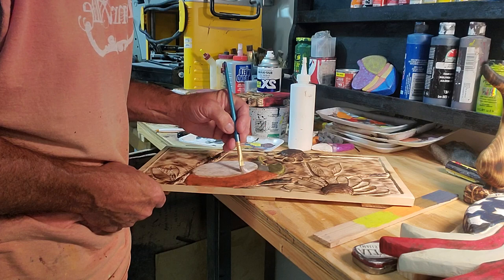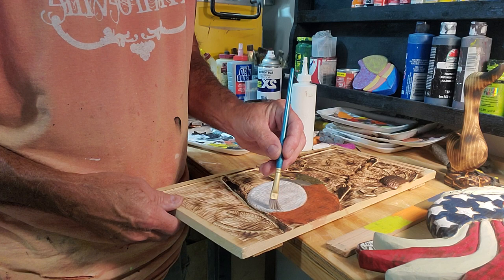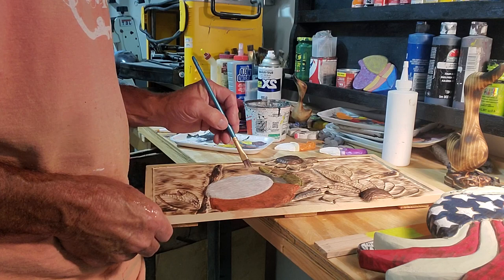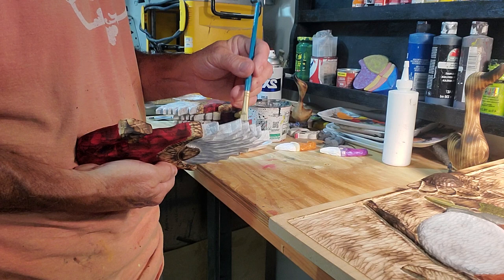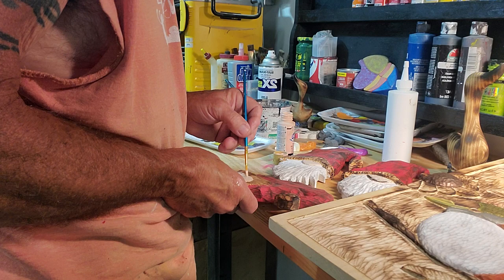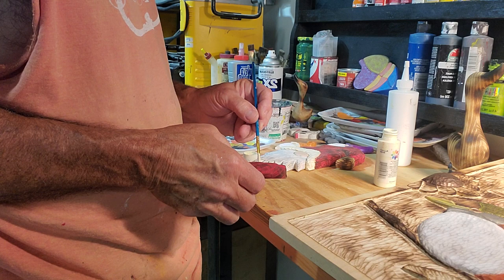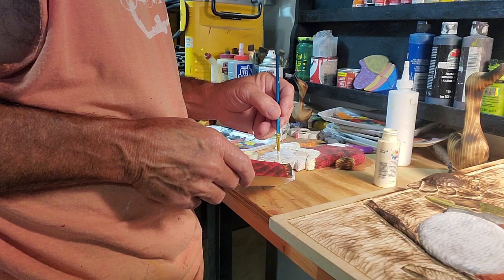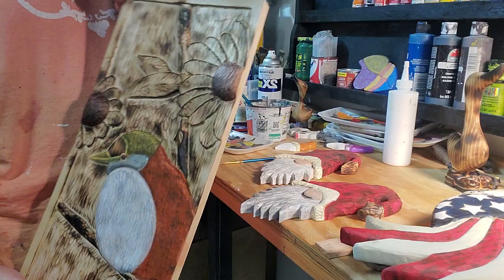Doing a little painting on some art finishing up things